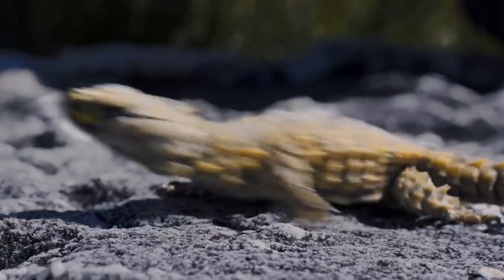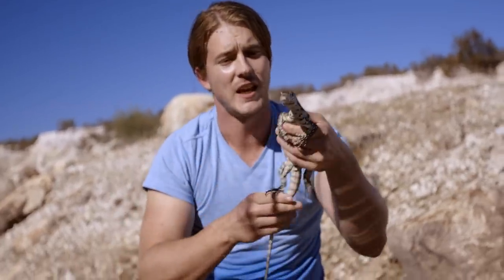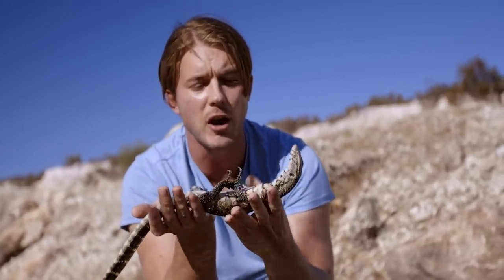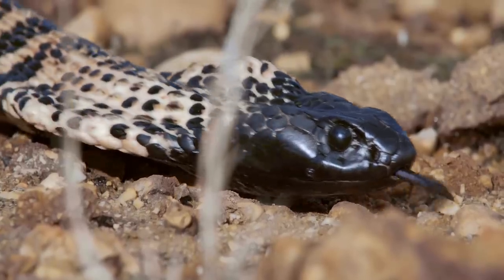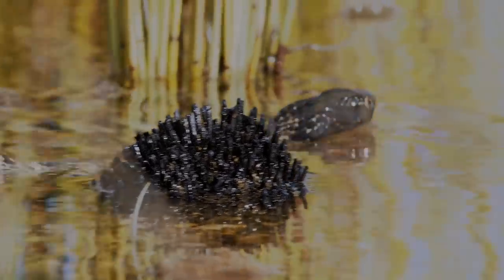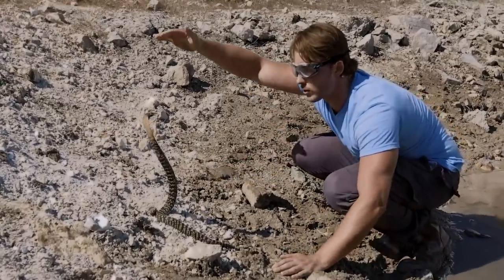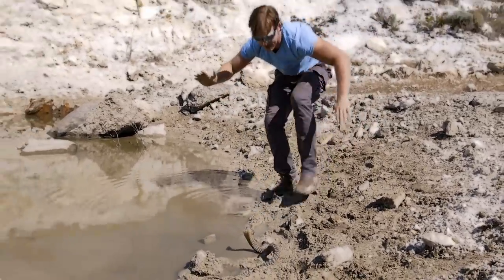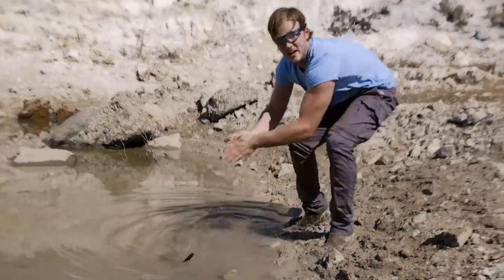Most Beautiful Ring -Necked Spitting Cobra in The World Plays Dead with a Touch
Stunning Rinkhals Interaction next to water with Nile  Monitor lizard and Armadillo girdled lizard